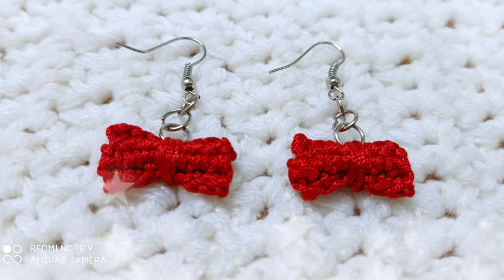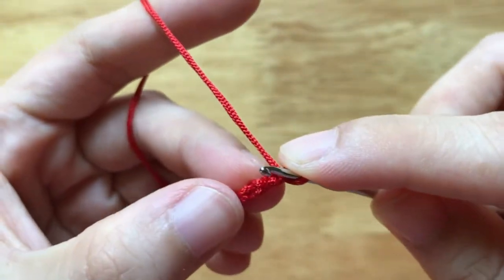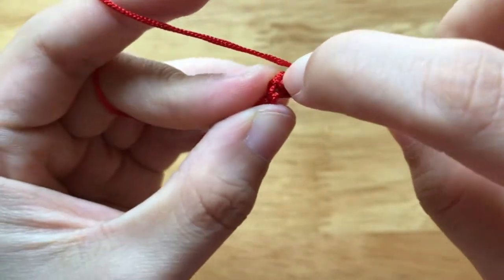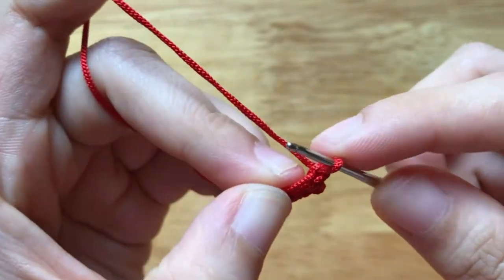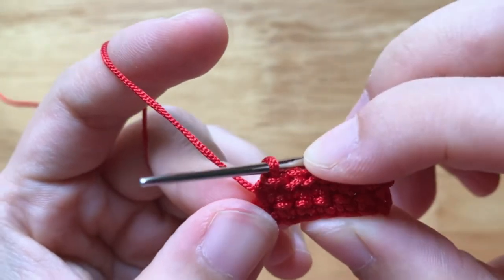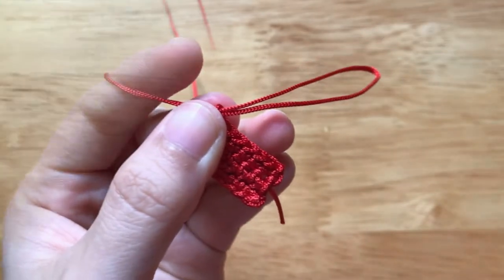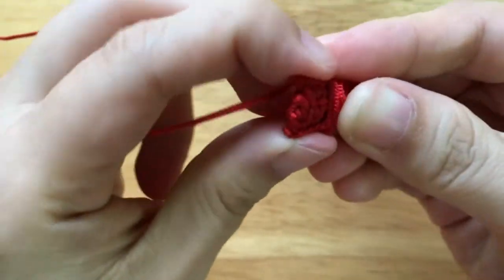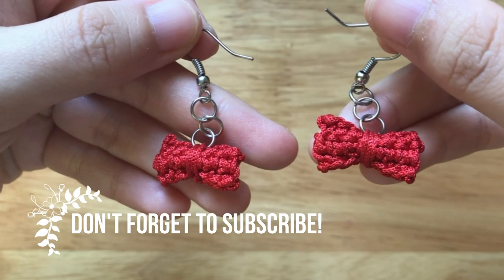CROCHET EARRINGS | How to Crochet Bow Earrings for Beginners | Easy Crochet Earrings DIY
In this video I will show you how to make a very easy bow earrings for beginners.

Yarn: 1.0 mm nylon cord
Hook: 1.25 mm hook